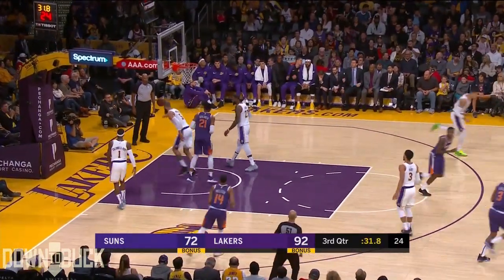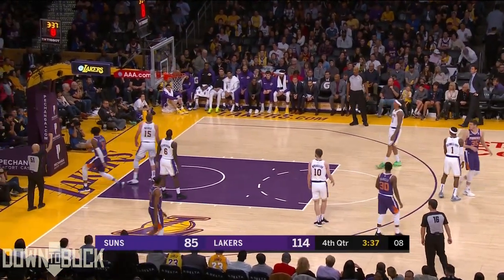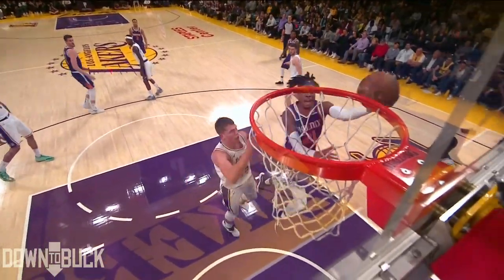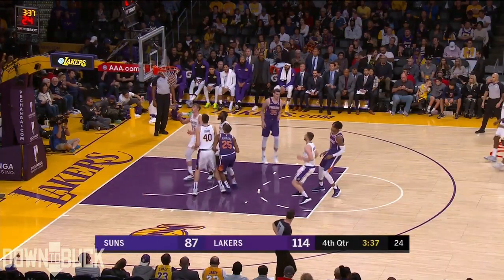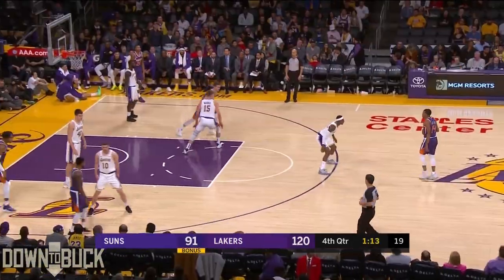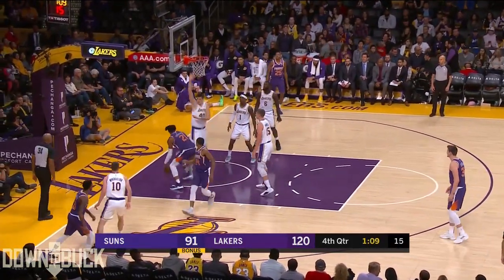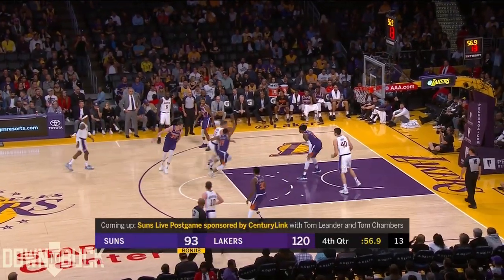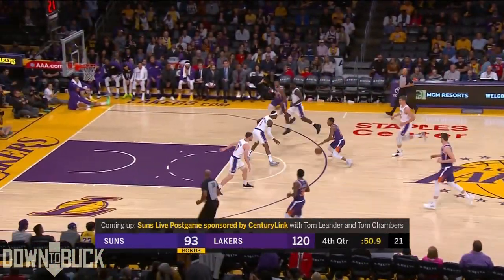Richaun Holmes 15 Points/4 Blocks Full Highlights (12/2/2018)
Richaun "Rich Holmie Chaun" Holmes flashed some uncomfortable-looking, but reasonably effective, three-point range in his second year in the league. That was the last year of The Process in Philadelphia, and players who weren't three-point shooters were being encouraged to develop that skill. That was the one and only time in Holmes' career where he was an acceptable long-rage shooter; he regressed badly after that as he was placed in a reduced role and Joel Embiid stole the "three-point shooting center" mantle from him.

I bring all this up because I live in constant fear of Holmes somehow regaining his ability to shoot threes. Normally, if he were to regain that ability, I would be happy for him because I would be able to show some jumpshots in between all the dunks and layups that comprise his highlight videos. However, he currently plays for the Suns, and their commentator's corporate-sponsored catchphrase for made three-pointers (which I will not dare to repeat here, for every utterance of it brings me one step closer to the abyss of insanity) is almost video-ruining in its grating repetetiveness.

If Fulton Homes ever mandates that another, different, but still self-congratulatory, phrase needs to be said after dunks, I will never make Phoenix Suns highlights ever again. Or I'll just use the opposing team's feed all the time.